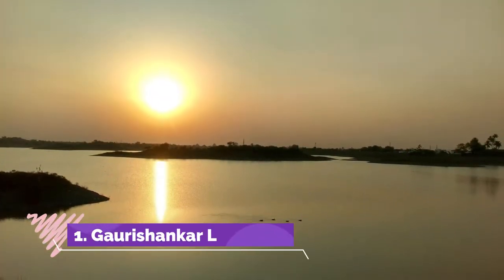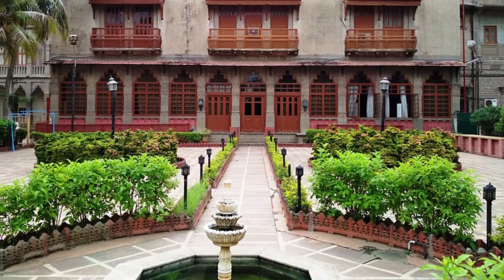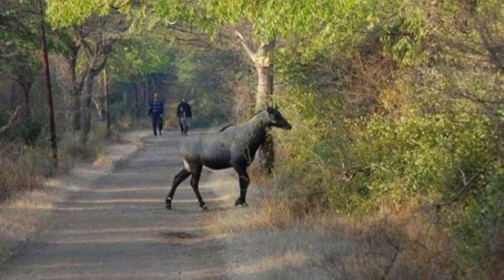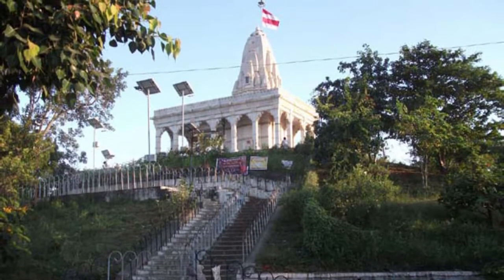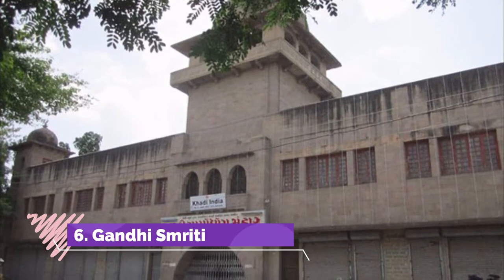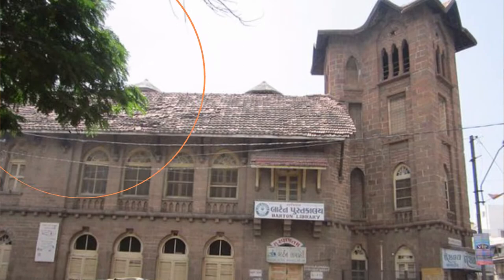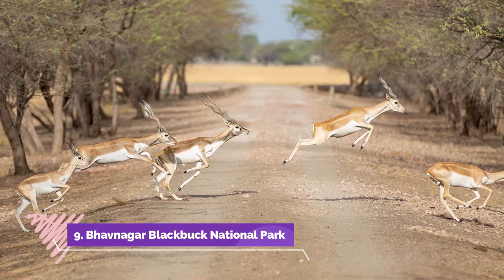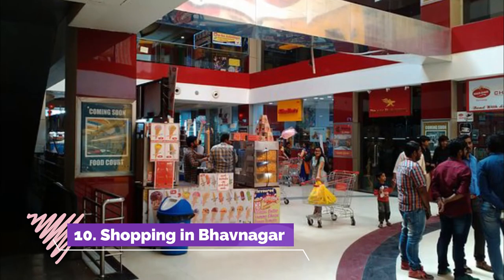Top 10 Best Tourist Places to Visit in Bhavnagar | India - English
Bhavnagar is one of the biggest tourist attractions in India having many best places in Bhavnagar. Bhavnagar District is a district of southeastern Gujarat, India, on the Saurashtra peninsula. It is also known as Gohilwar as a major portion of Bhavnagar district was ruled by Gohil Rajputs. The administrative headquarters is in the town of Bhavnagar. So to help you figure out the places you need to try, we've gathered up a bucket list of the best Places in Bhavnagar that you won't regret going to.

There are many beautiful places in Bhavnagar. India has some of the best places in Bhavnagar. We collected data on the top 10 places to visit in Bhavnagar. There are many famous places in Bhavnagar and some of them are beautiful places in Bhavnagar. People from all over India love these Bhavnagar beautiful places which are also Bhavnagar famous places. In this video, we will show you the beautiful places to visit in Bhavnagar.